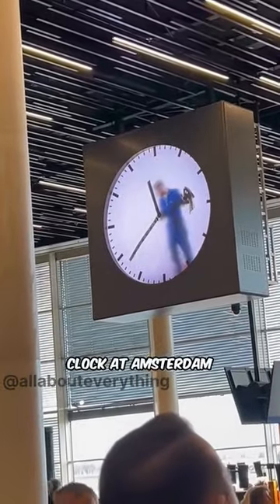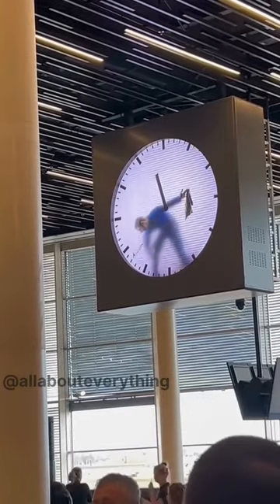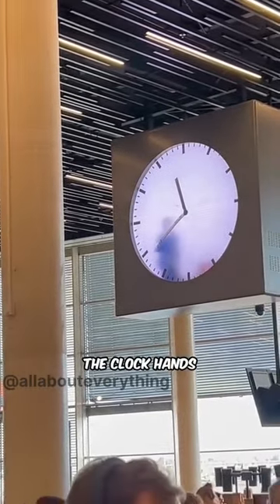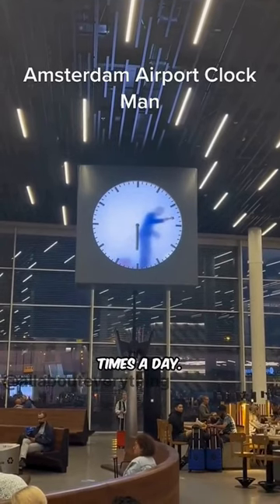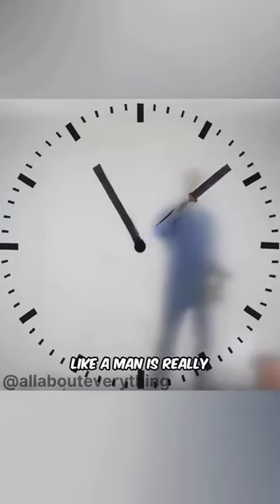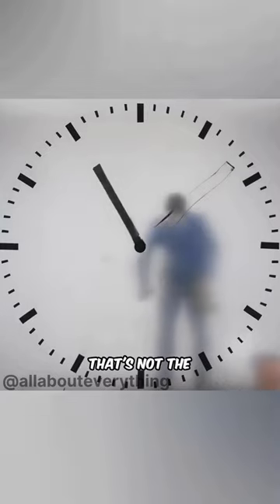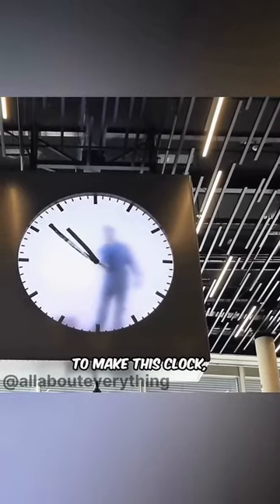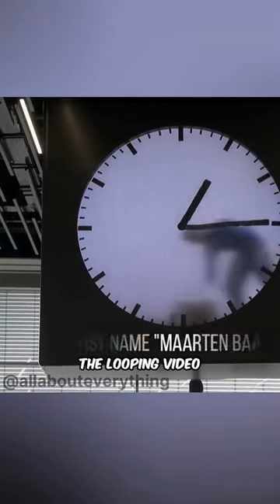The Man Inside a Clock in Amsterdam Airport!